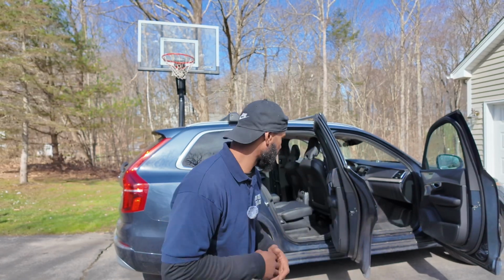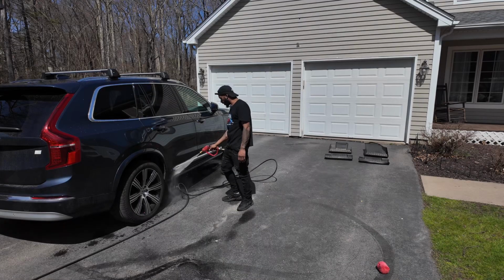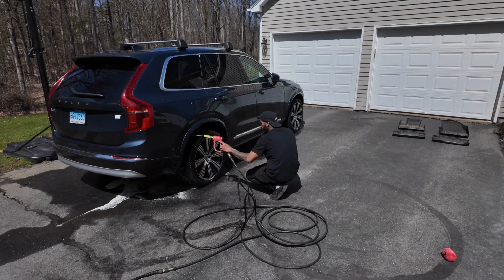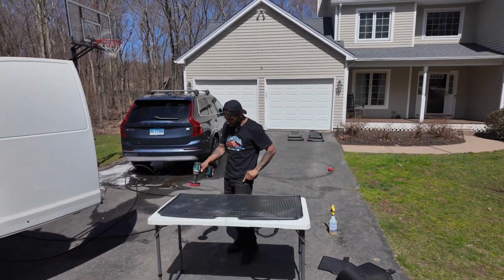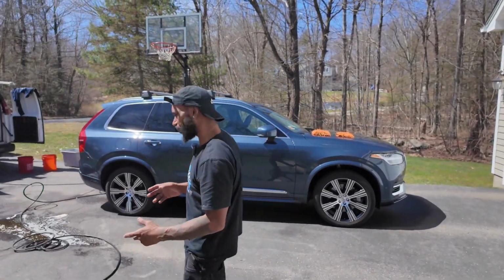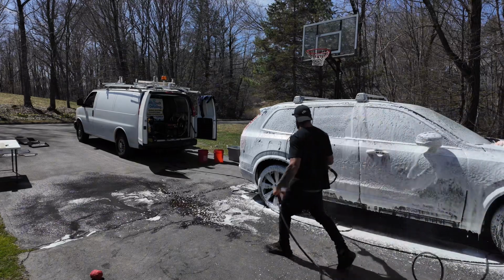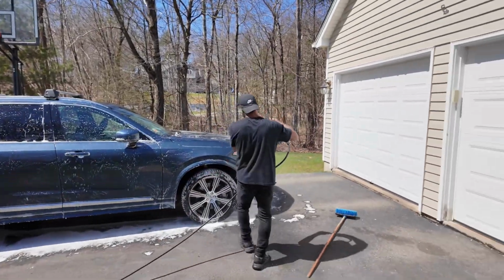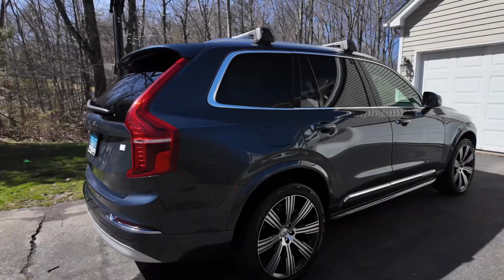[REAL TIME DETAILING] Why I Don’t Use ￼The Two Bucket Method.￼ Step By Step